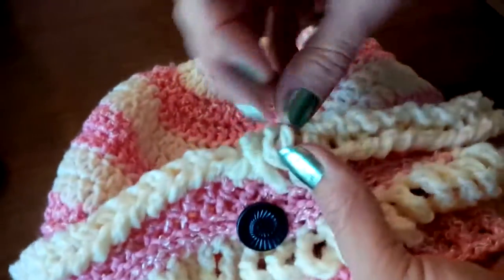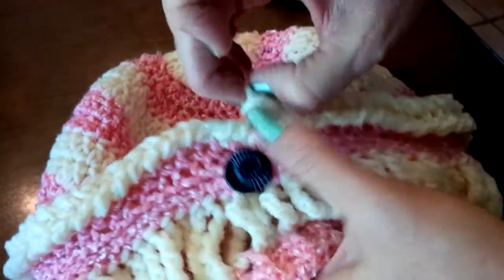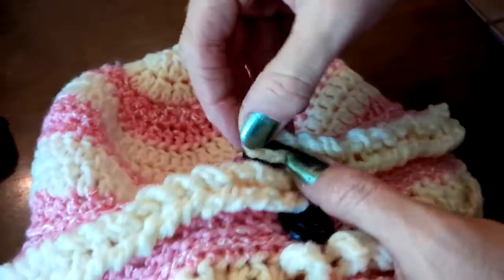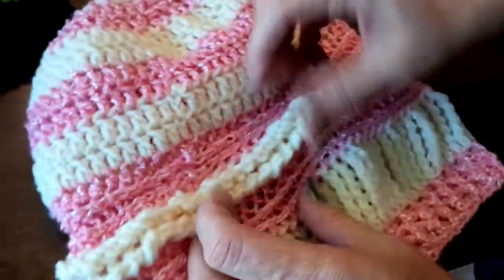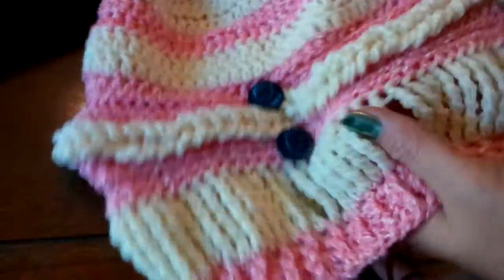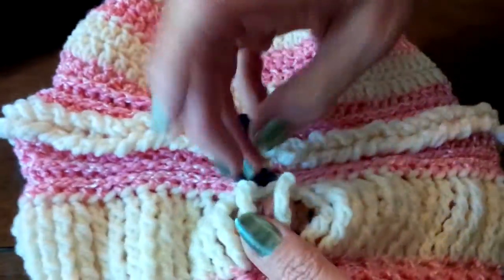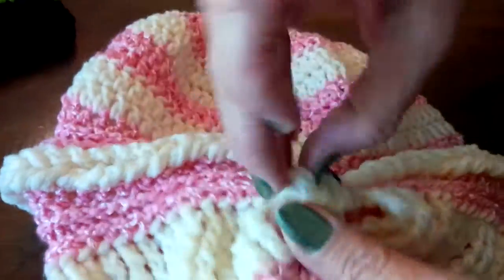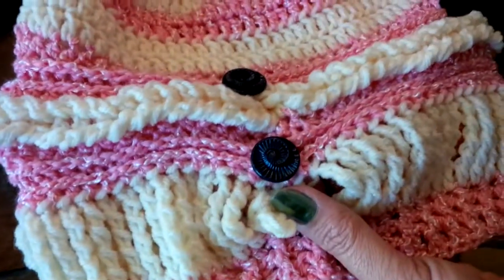Ups and Down Crochet Slouchy Beanie from mooglyblog.com, Video is 2 of 2.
This is a video I made to help you with the braided part of the two rounds of large stitch on the pattern, Ups and Down Crochet Slouchy Beanie at Moogly (mooglyblog.com).   This video is 2 of 2.